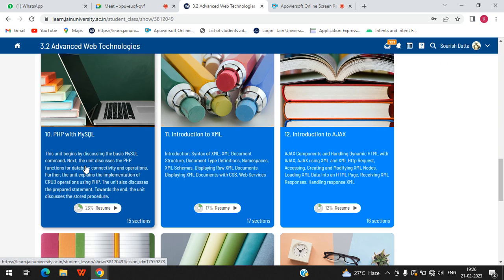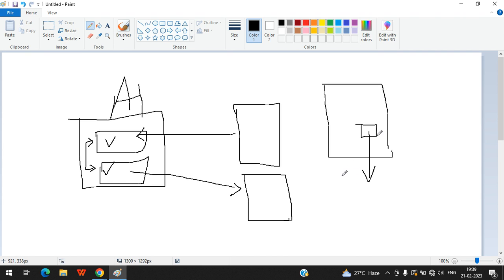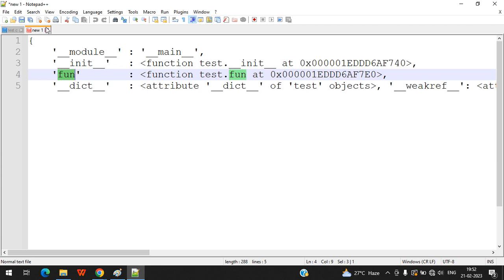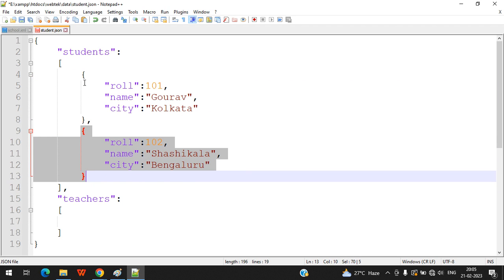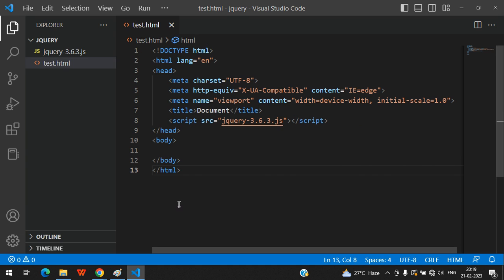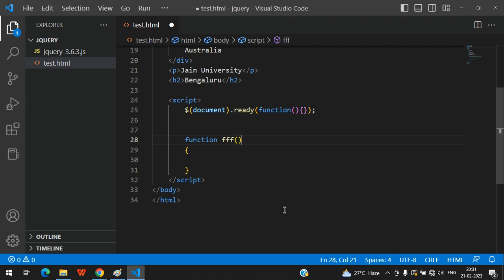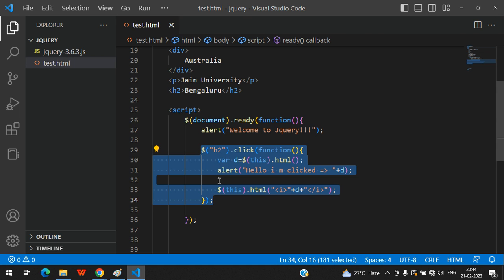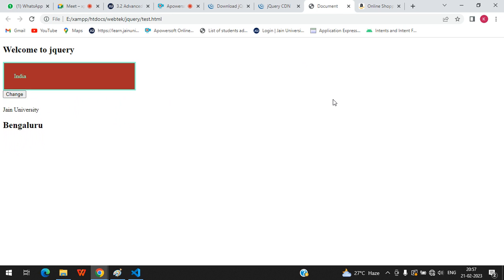Web Technology - 15 - XML,Json,Jquery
Purpose of XML, JSON, Intro to Jquery